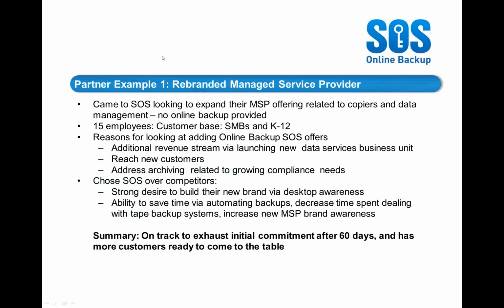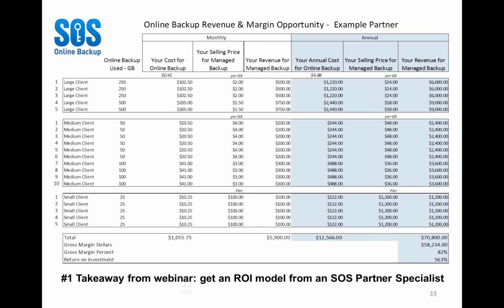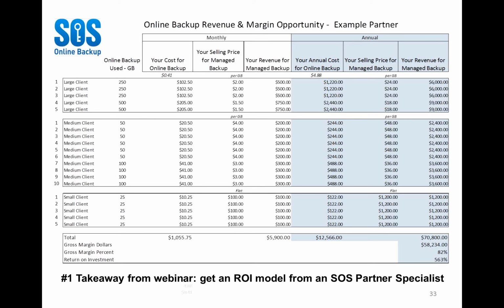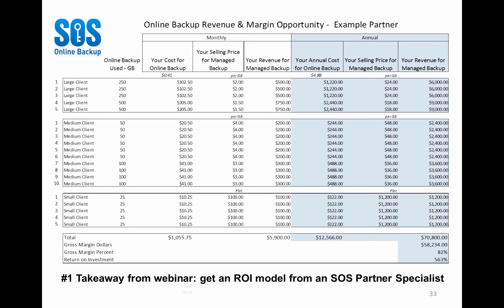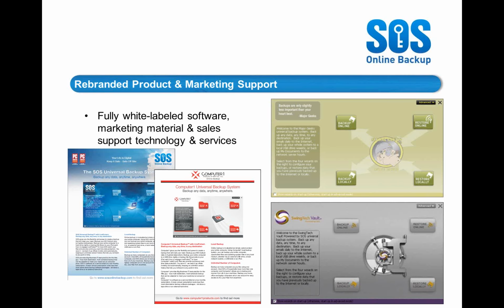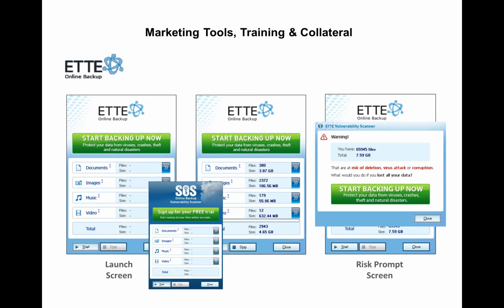Backup-in-the-cloud solution, a must have portfolio in Small & Medium Reseller Business-4.wmv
Backup-in-the-cloud solution, a must have portfolio in Small & Medium Reseller Business - May 19, 2011